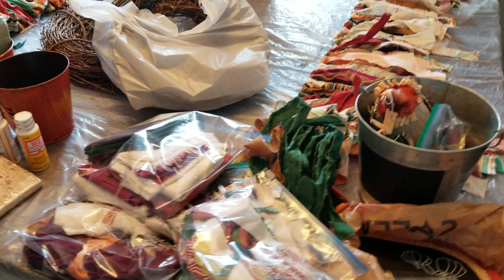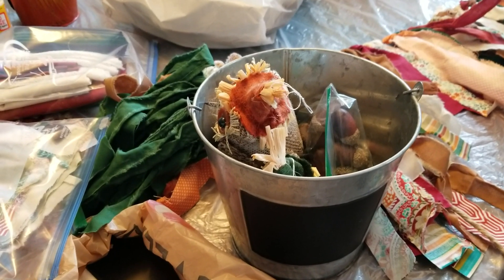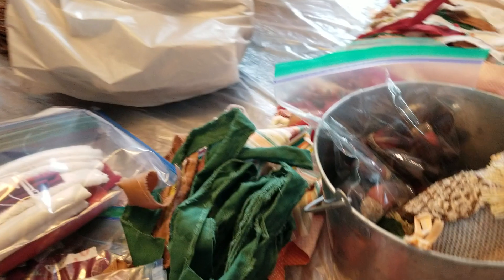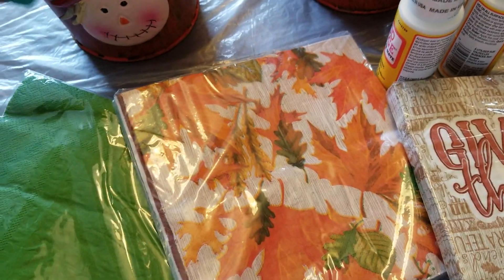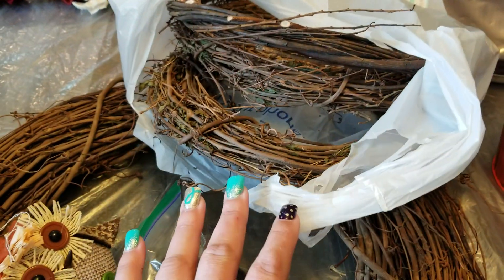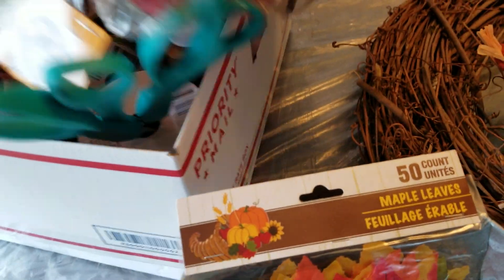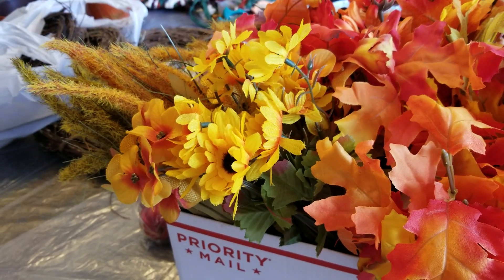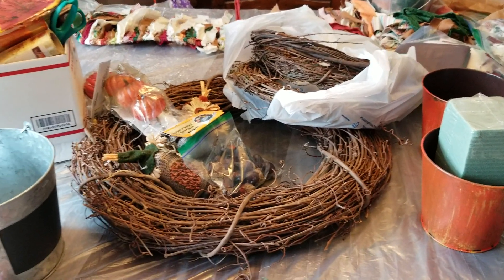Fall Crafts With Emily😊💜🎃🍂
Hi friends! Just a quick video sharing what is in the works for today crafty wise. Emily (Kyrin's mom) is coming over again today so we can work on our fall craft projects. I absolutely LOVE that Emily is into crafting. It's a great bonding experience for us and it's great to have someone to craft with 😊

I will definitely share our projects once we're done. I hope you all have a great Saturday and do something creative today💜